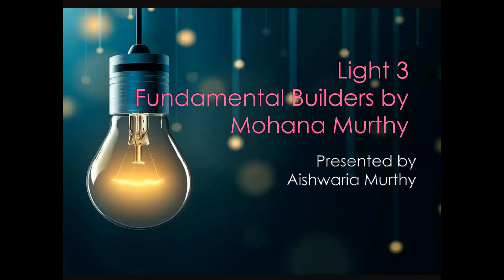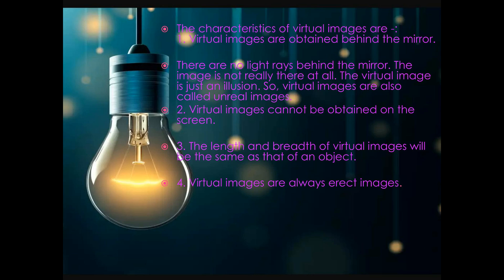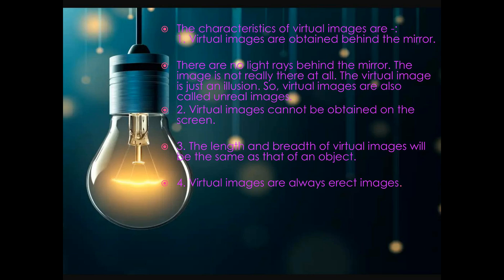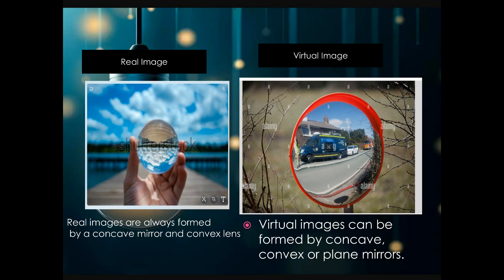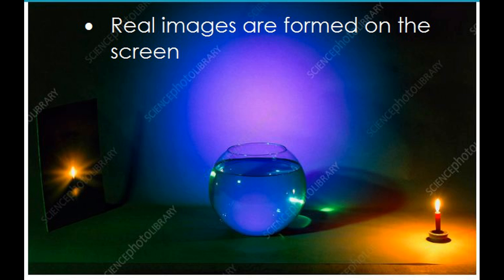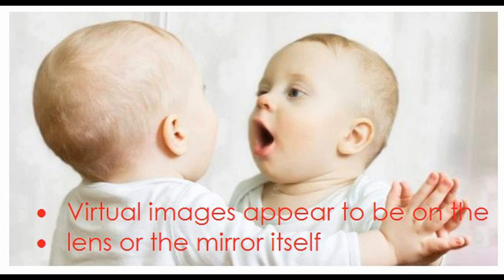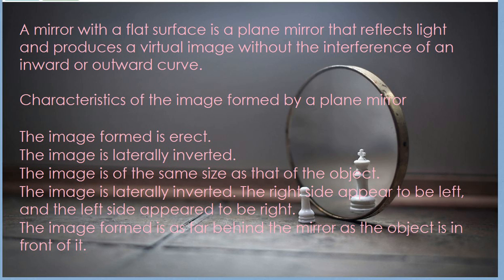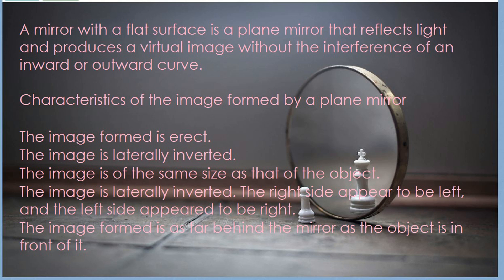Class 7 Science Chapter Light Part 3